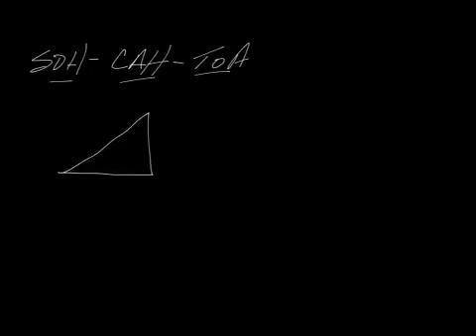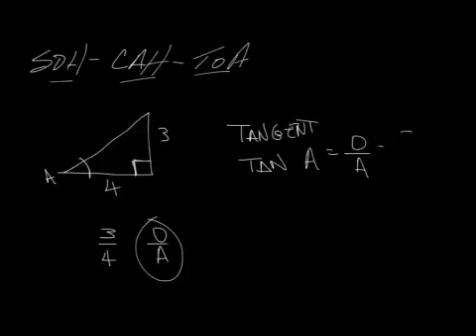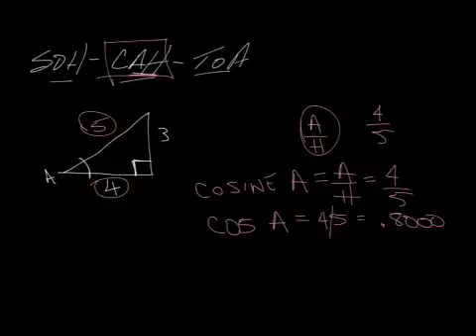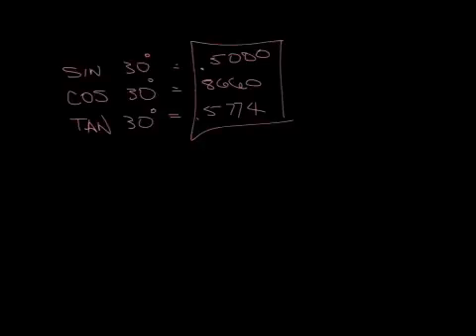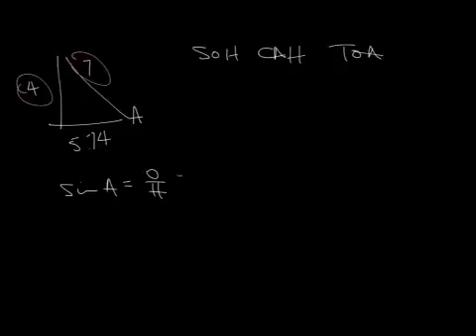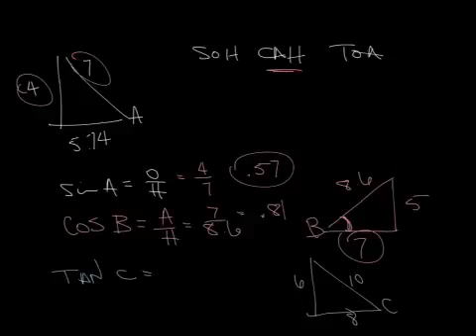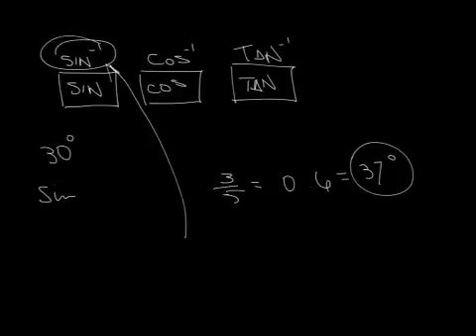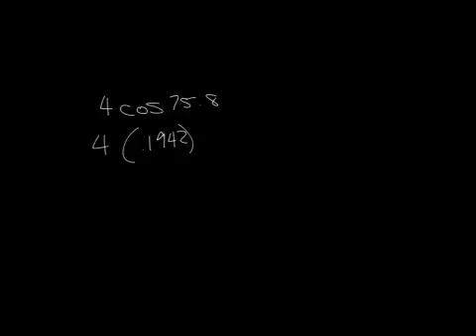L 43 algebra 2